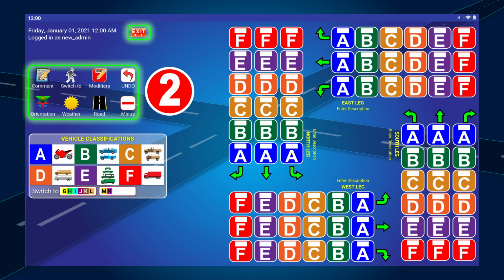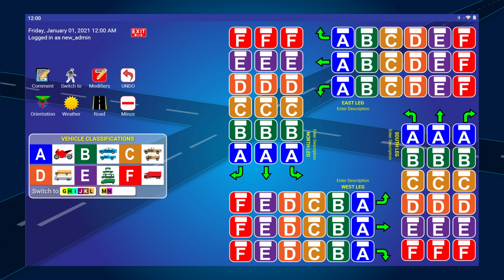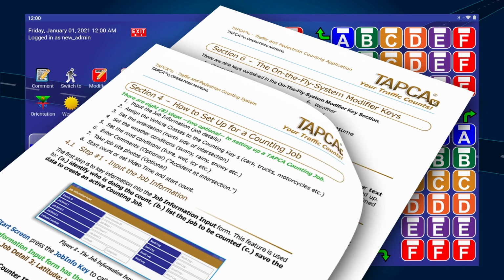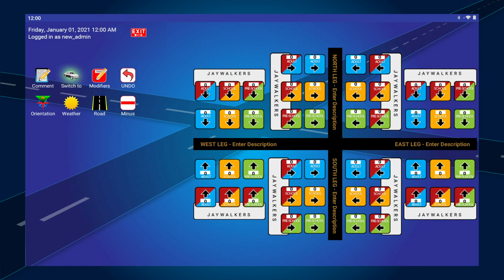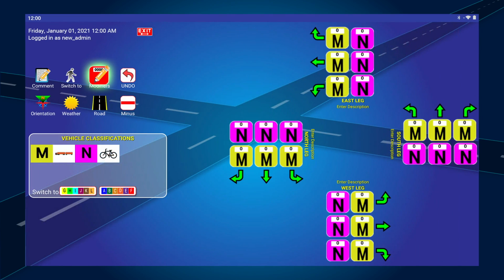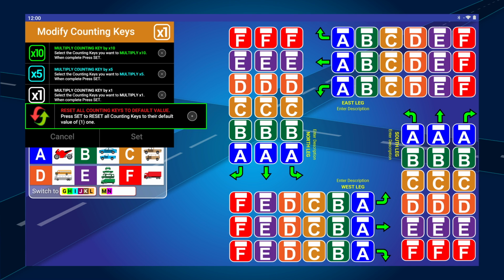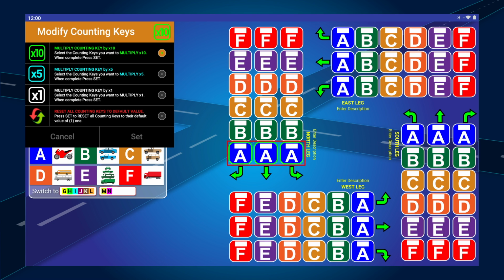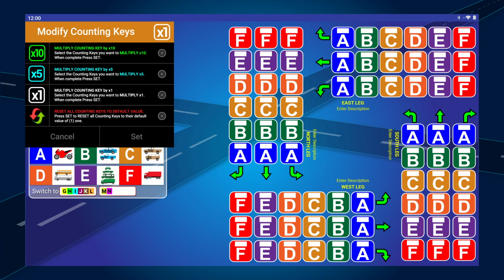Section 6 The Modifiers Menu Comment, Switch to and Modifier Keys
00:00:00:00 Section 6 - Intro
00:00:06:15 The On-the-Fly-System
00:00:13:00 The modifiers keys explained
00:00:25:00 The 9 keys contained modifiers group
00:00:53:15 Key #1 - The modifier comments key
00:01:11:11 See Section 6 of the Operators manual
00:01:23:15 Key #2 - The modifier switch to key
00:01:37:17 The pedestrian screen switch to key
00:01:44:22 the traffic screen
00:02:07:15 Key #3 - The modifiers key
00:02:18:16 The modifier key's function
00:02:29:07 The modifiers menu
00:02:39:21 The modifier menu multiplier values
00:02:48:21 The 1 times modifier value explained
00:02:57:15 Modifying a single or group of counting keys
00:03:08:16 Modifying a counting key value
00:03:25:24 TAPCA's colored ring system
00:03:37:06 The modifier ring colors explained
00:03:50:12 Apply the counting key modifications